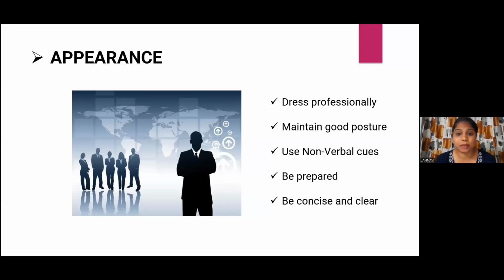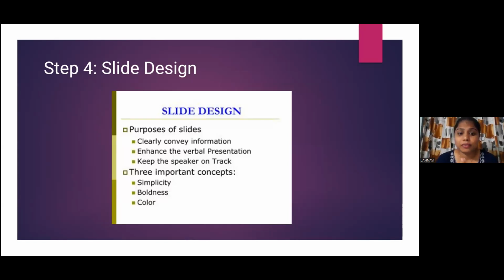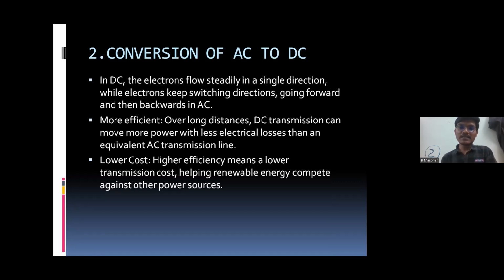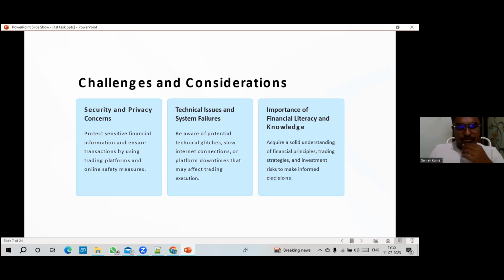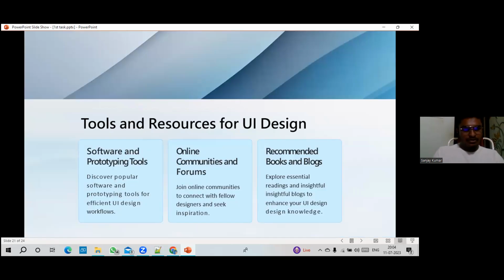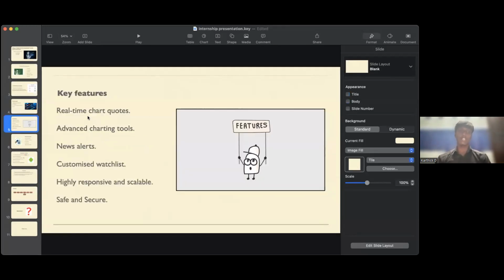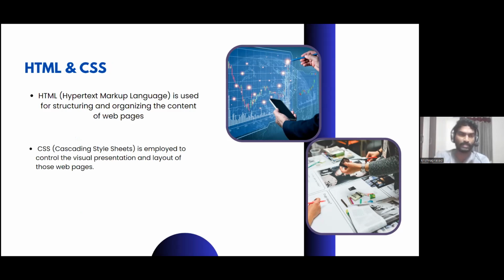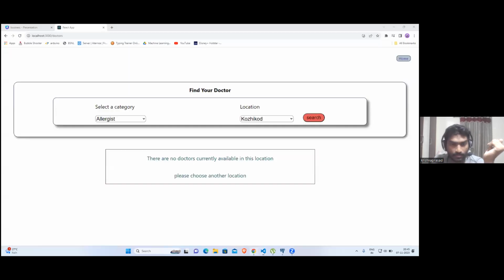Internship Meeting Recording 7th November 2023 | Prithvi Poojari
00:10 - JAHNAVI Boddu - Creating a Presentation on Effective Professional Presentation
23:00 - Bhajanthri Manohar - Implement Electronic Projects and Give Technical Presentation
37:00 -  Sanjay Kumar - Internship Curriculum for UI Design Intern to Develop Stock Market Trading Applications
58:00 - karthick devaraj - Overview of Project Synopsis